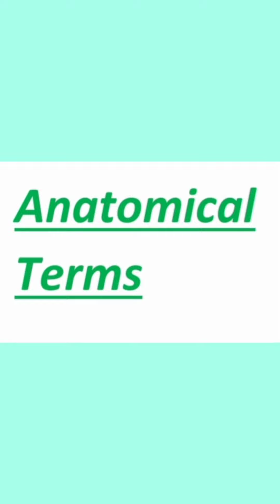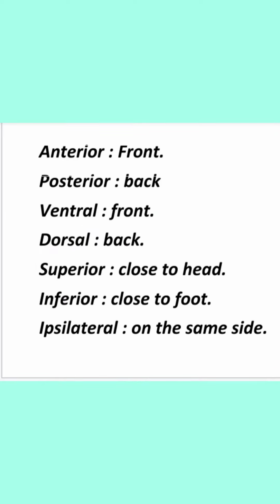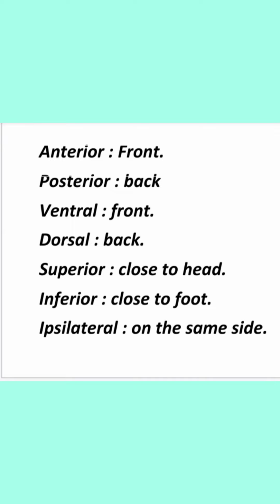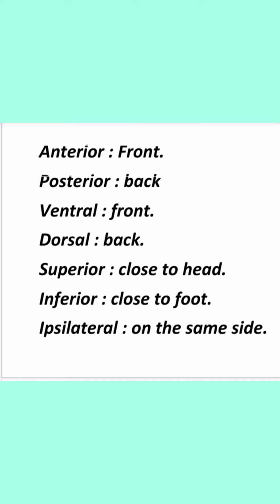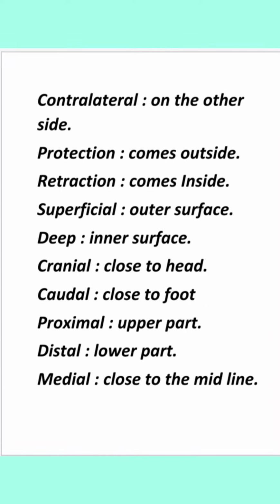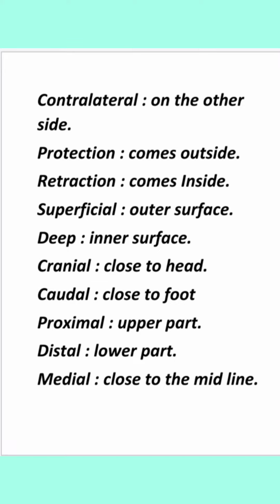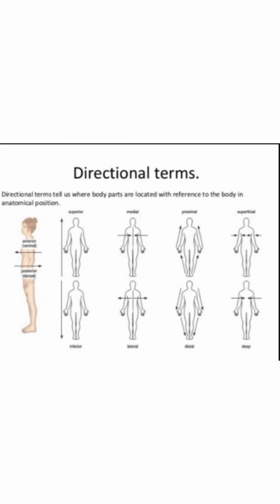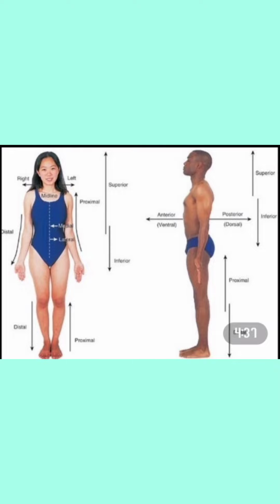Anatomical Terms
Anatomical Terms are important for the medical student.
ventral or anterior.
dorsal or posterior.
medial.
lateral
cranial or superior.
caudal or inferior.
superficial.
deep.
proximal.
distal.
ipsilateral.
contralateral
Study with Tricks